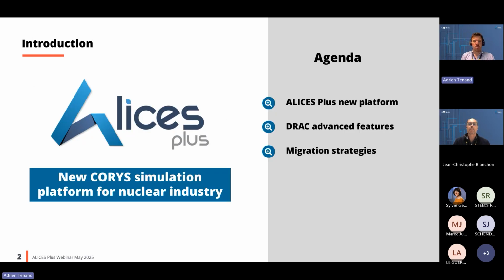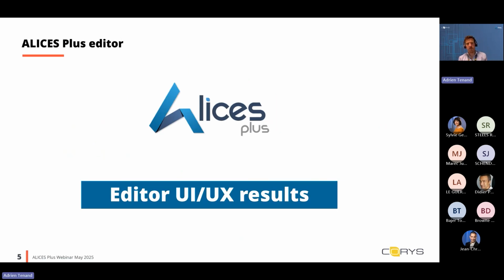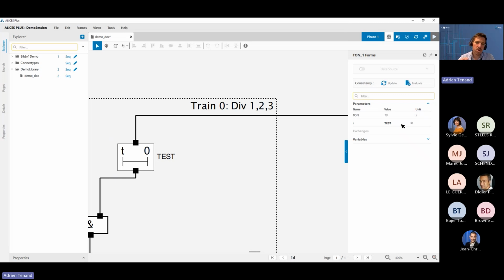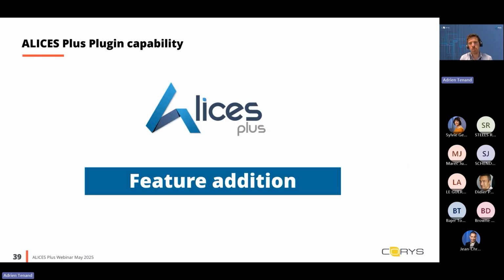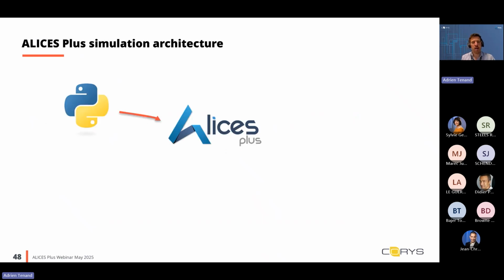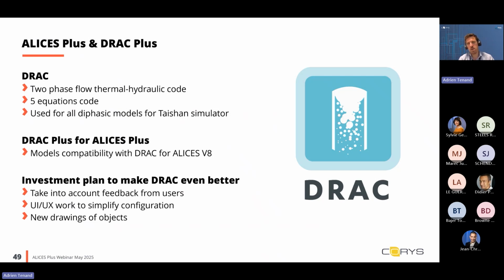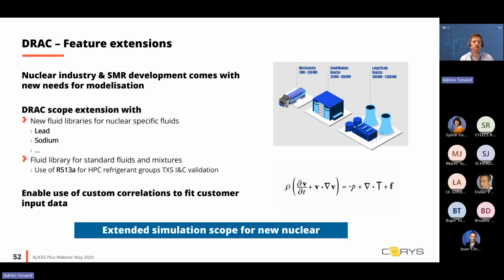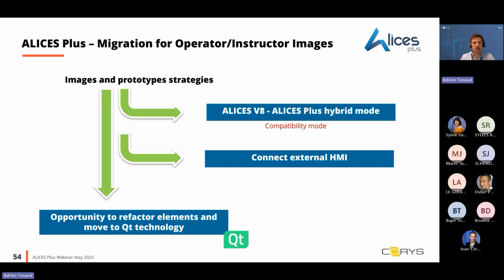ALICES Plus webinar 2025/05/15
Replay of the ALICES Plus webinar: CORYS' nuclear simulation platform
This event offered the chance to explore the innovative solutions of ALICES Plus and discuss them with our experts on:
- The advanced capabilities and optimised ergonomics of the platform
- An even more powerful DRAC thermohydraulic code
- Possible migration strategies from ALICES